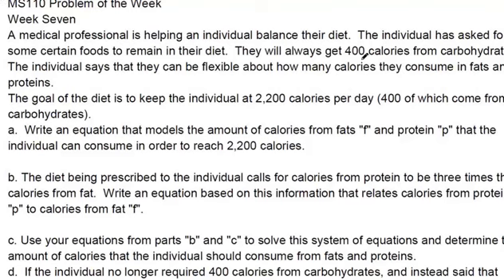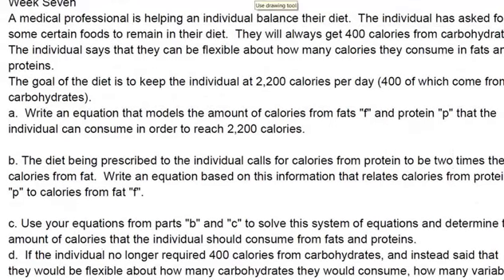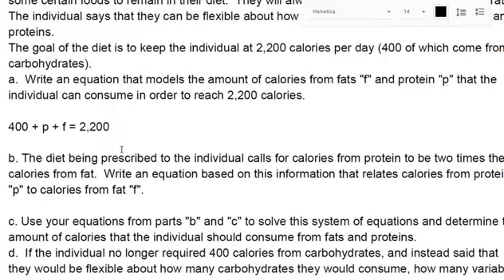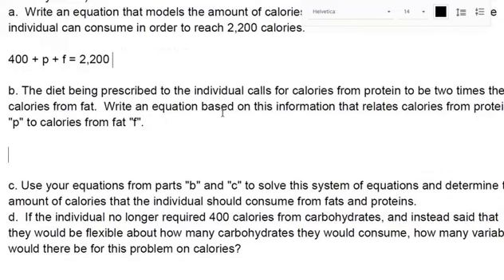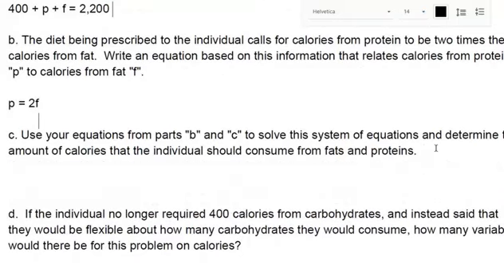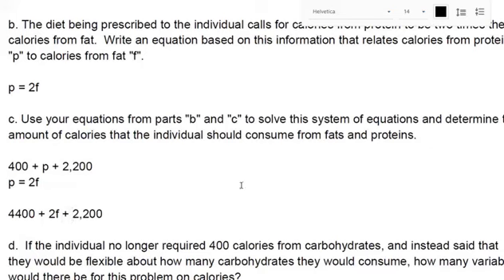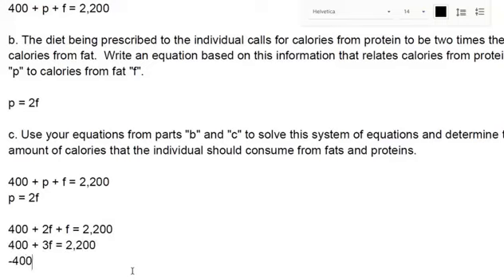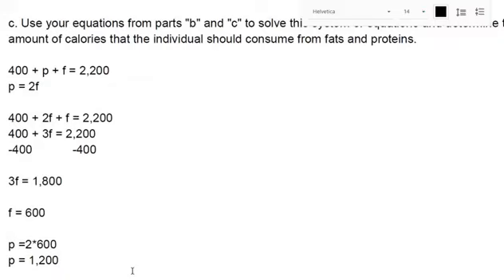Week 7 POW